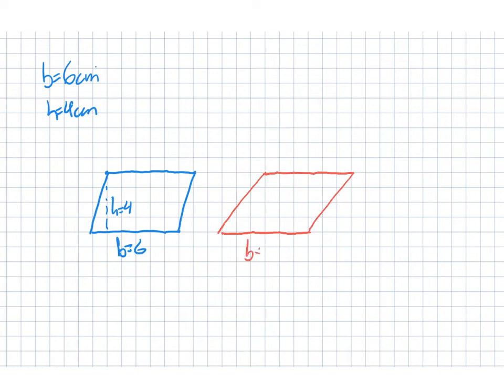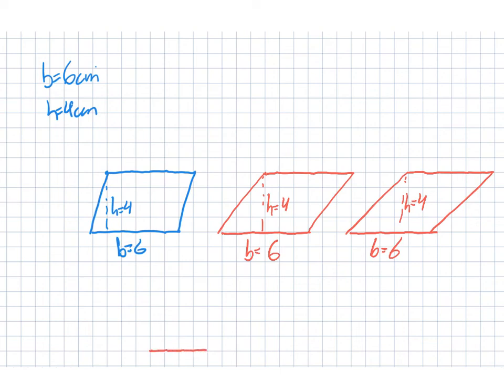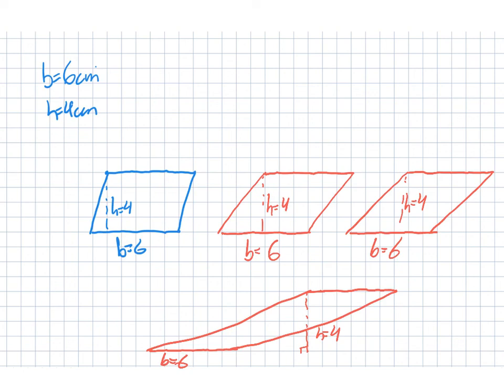Problem 3.2 Parallelogram Families